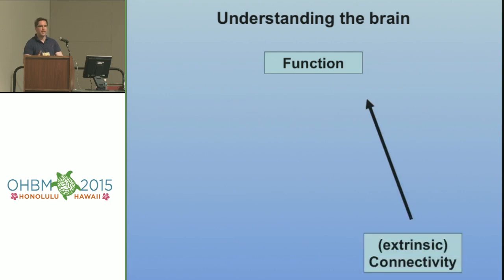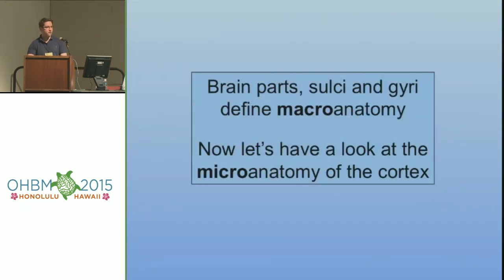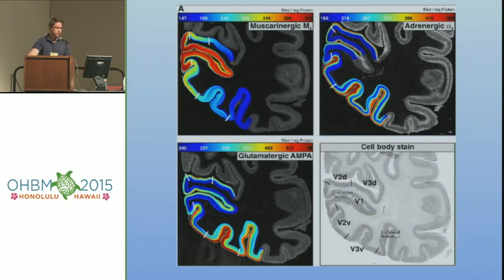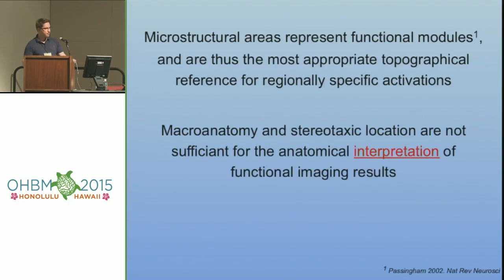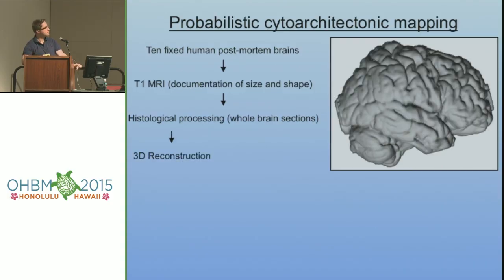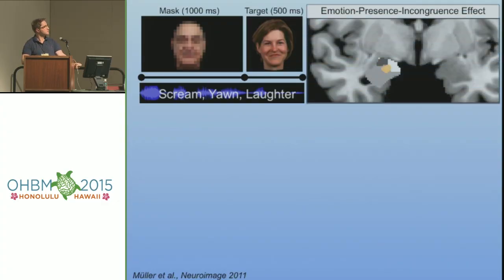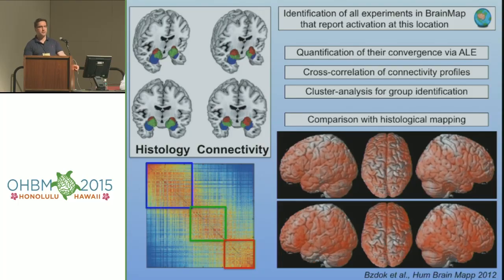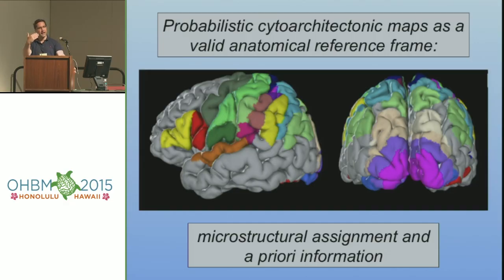OHBM 2015 | Educational Course | Tools to parcellate the brain and its relation to funct… | Part 1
Course Title: Tools to parcellate the brain and its relation to function
Part 1
Talk title: Parcellate the brain using anatomical features: Histological and neurochemical architecture
Course Description: Over the past century and an half, human brain mapping consisted in pinning small functionally responsive areas within the brain. However the real extent of these areas and their eventual overlap remains unknown. The challenge now facing neuroscience is to define boundaries for functionally responsive areas at the group and the individual level. Many approaches parcellating the brain in areas with different features became recently available including postmortem and in vivo architectonics, tractography-based connectivity, functional coactivation, and resting state functional connectivity. However, what these methods really measure and what conclusion can be drawn, are not yet fully clear to the scientific community. This course addresses this need and is intended for a large audience of research scientist (e.g. from beginner to advanced level)